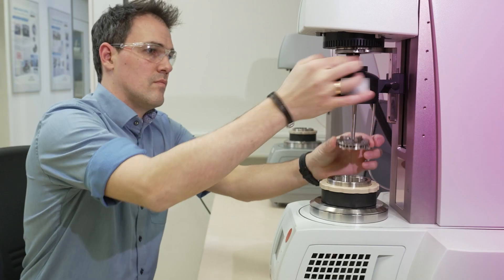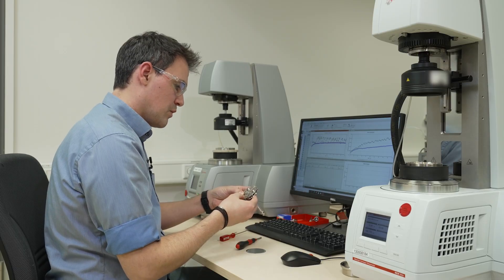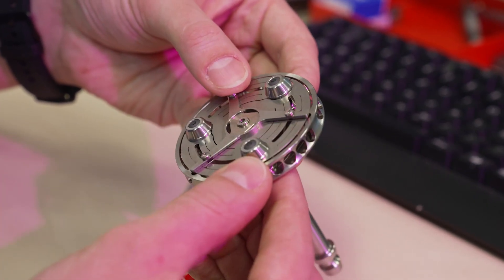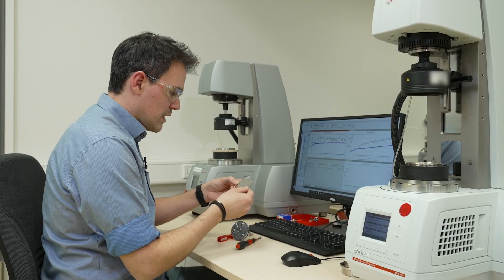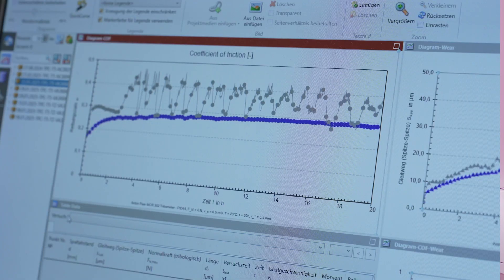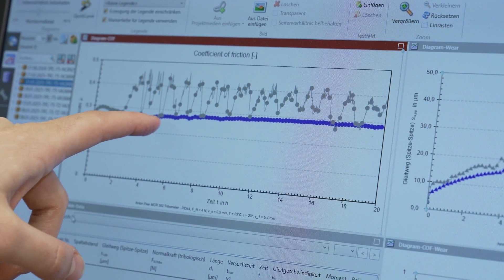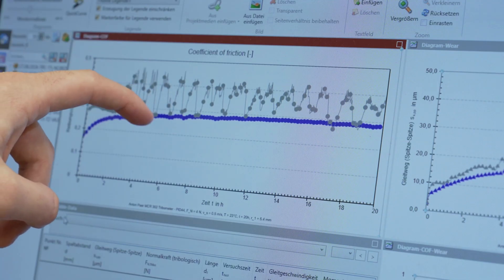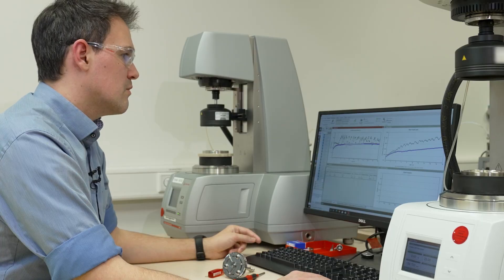What is friction testing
How do engineers measure friction performance? Our expert Sebastian Wolking explains how our testing facilities help you understand component behaviour and solve key engineering challenges.

Friction is one of the most critical and complex factors in mechanical design. Understanding how surfaces interact under load, speed, and temperature is essential to ensuring reliability, efficiency, and durability.

In this video, EQYO’s materials and testing specialist Sebastian Wolking explores the science of friction testing and the advanced facilities we use to support your engineering projects. From component-level evaluation to full system testing, Sebastian explains how our engineers assess performance under real-world conditions and identify opportunities for improvement.

Our friction testing facilities are designed to replicate the mechanical, thermal, and environmental stresses that components experience in application. This allows us to measure parameters such as coefficient of friction, wear rate, and torque consistency. All vital to understanding how materials and assemblies will behave over time.

What makes this capability powerful is how it is applied. When working with EQYO you gain direct access to our testing expertise, working alongside our engineers to interpret results, refine designs, and co-engineer solutions that meet precise performance goals.

This video offers a look inside how friction testing contributes to our broader mission: helping you solve your toughest mechanical engineering challenges through data-driven insight, collaboration, and innovation.

Learn more about EQYO’s testing expertise and co-engineering approach Need our help now?